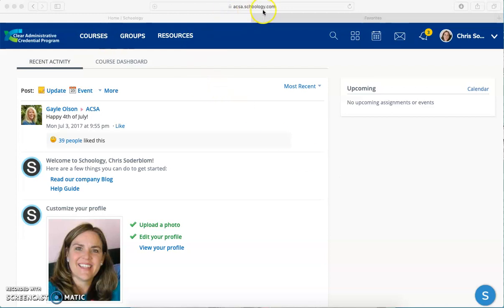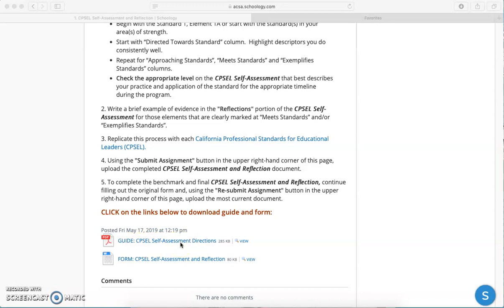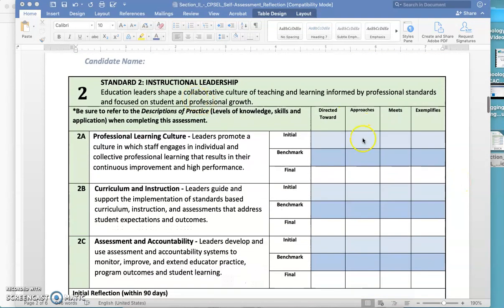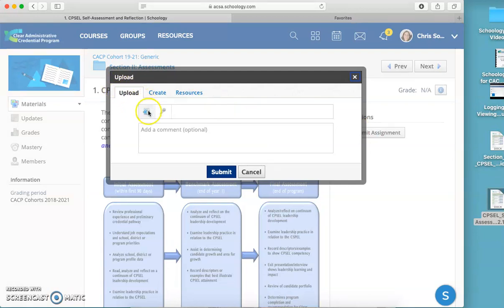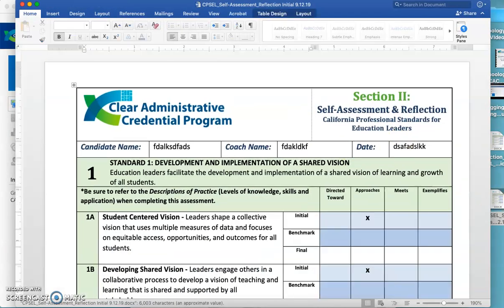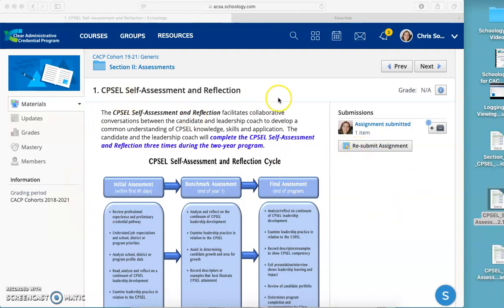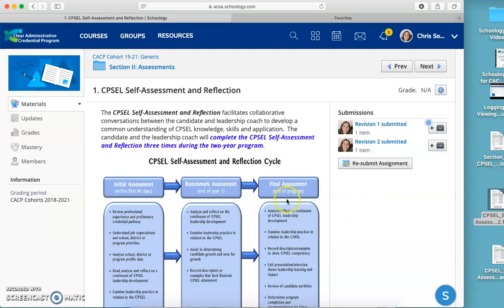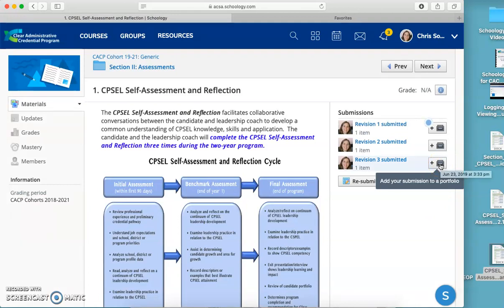Creating and Submitting CPSEL Self Assessment